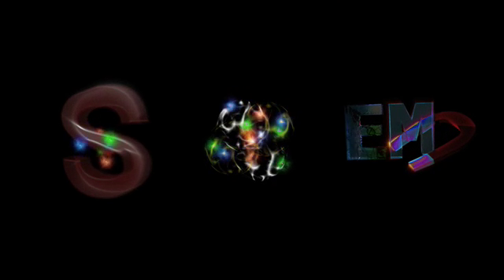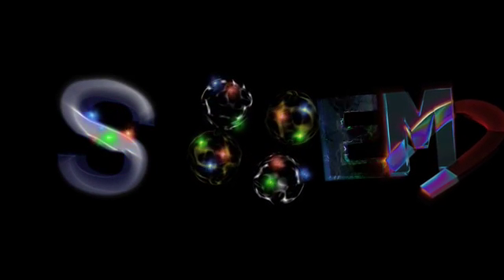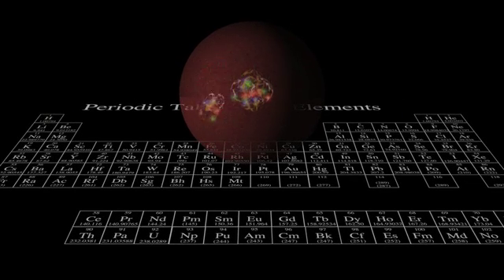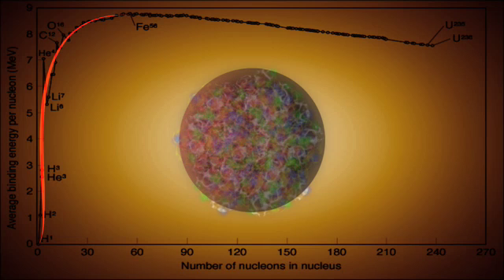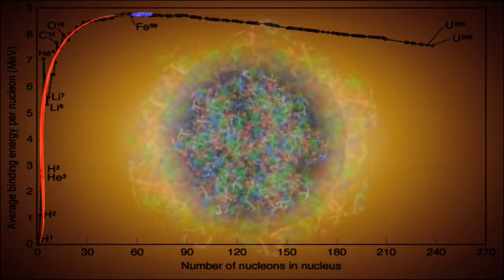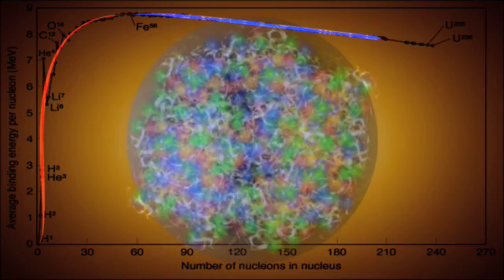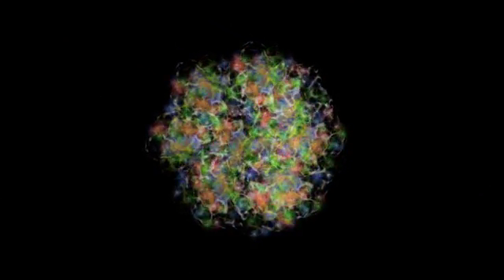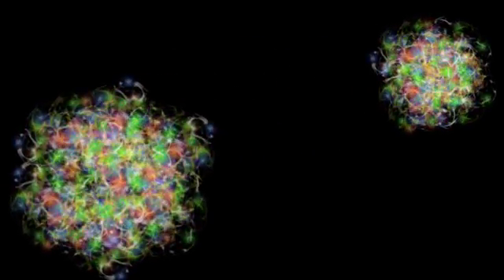Binding Energy, Fission and the Strong Nuclear Force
Cassiopeia Project